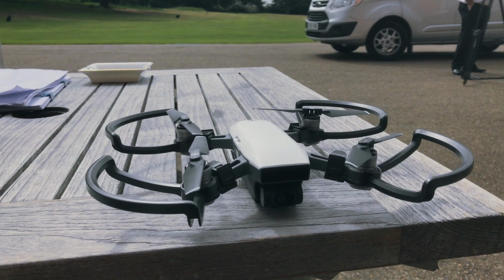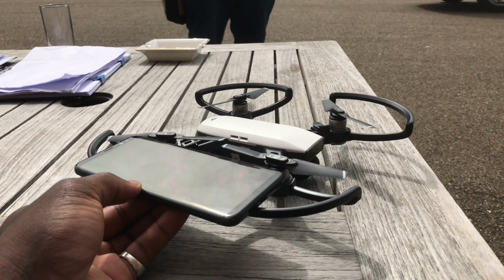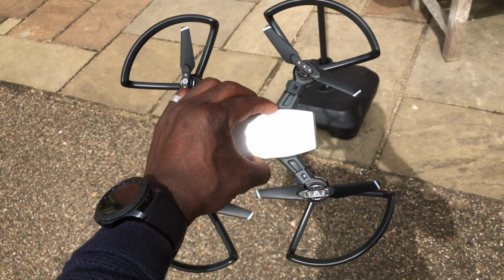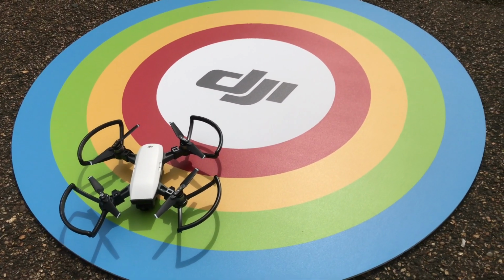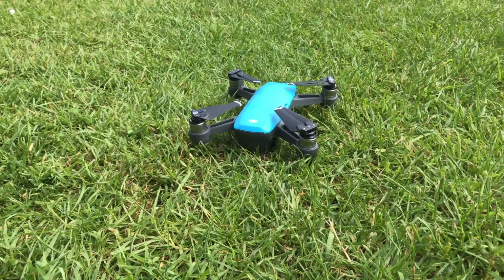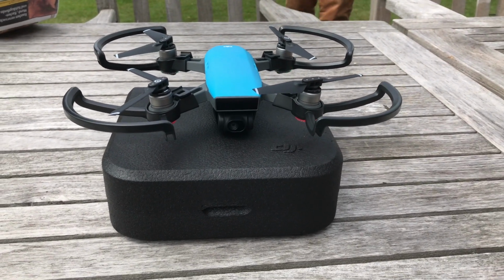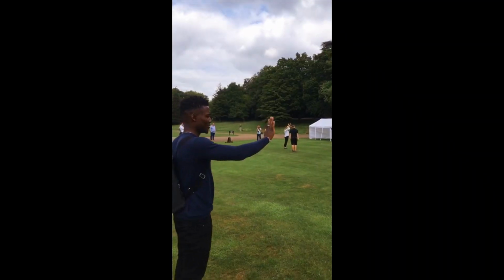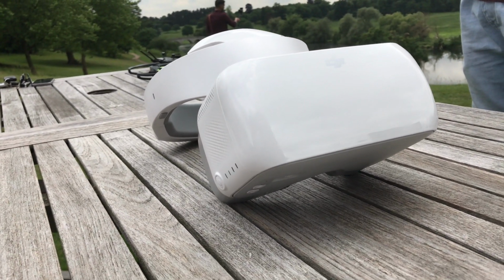DJI Spark Best Drone For Beginners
After trying out the DJI Spark drone, it's easy to say that it's the easiest drone to fly and the best for beginners without breaking the bank.

If you're a beginner at flying drone or you want something that's small that could easily fit in your bag then this could be for you. It's small, yet still has DJI's DNA when it comes to its design and functionality.

It has some intelligent flight control options available, a mechanical gimbal and a camera capable of shooting FHD videos.

Launching the Spark is very easy and can be done from the palm of your hands, well by holding it until lift off. Using the options available on its app, you can also select different control options; you can take a quick photo thanks to its incredible sensor, tap to fly, an active track which some may know as follow me mode and gesture control, allowing you to unleash your Jedi alter ego.

Tap options include rocker, which allows the Spark to ascens with the camera pointing downward, dronie for flying backwards and upward with the camera locked on your subject, circle, to circle around the subject and Helix for flying upward while spiralling around you.

While this is not a mavic, it still ensures smooth video capture with a 2 axis mechanical gimbal combined with some software witchery DJI calls ultrasmooth technology to reduce shake and rolling shutter effect.  The camera itself has an F/2.6 12MP wide angle lens.

How about its flight capability?

It can fly at up to 50kph in sport mode, fly for 16mins max, get the fly more pack with a controller and you can also stream what you capture in 720p real time from up to 2mk away. It's even compatible with DJI Goggles for FPV flight.

Again for beginners, you get a return to home feature, flight protection, even the battery is intelligent so you never fly with a near empty battery.